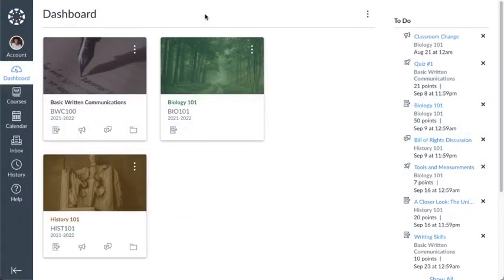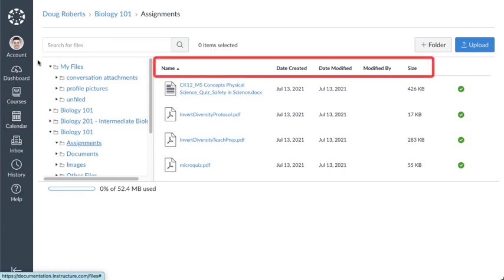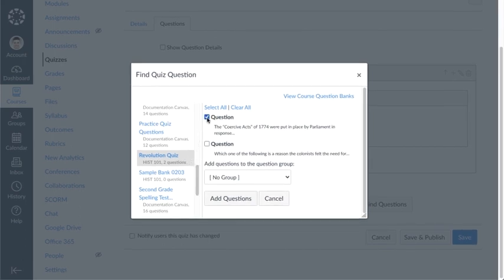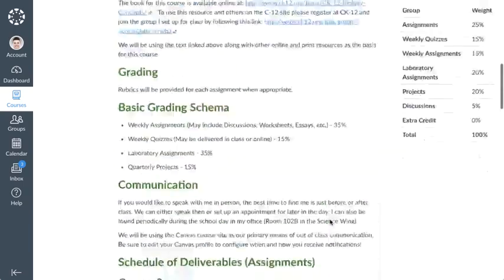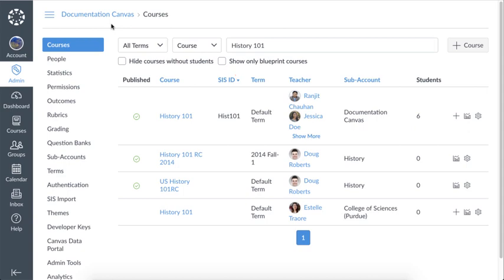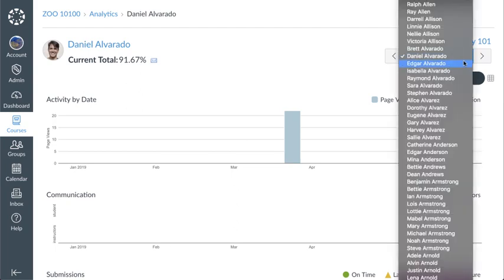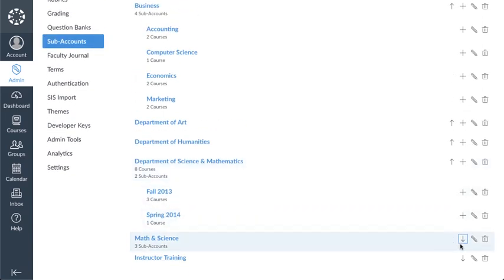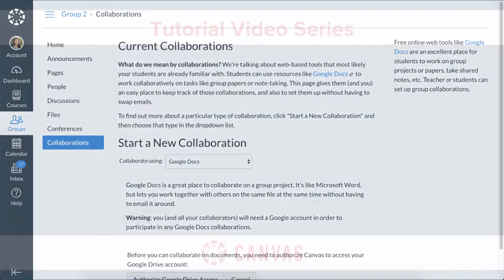Canvas Tech Guide